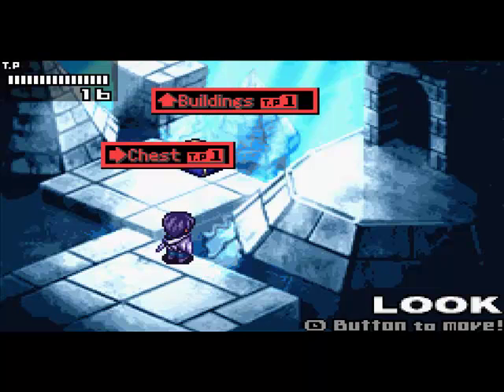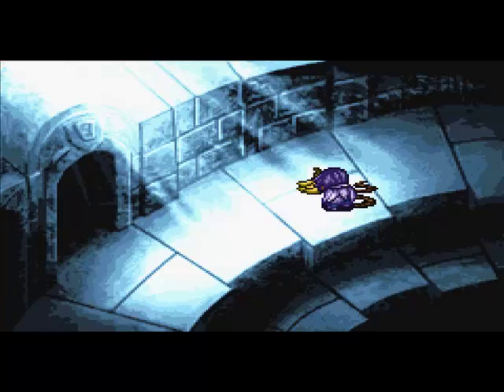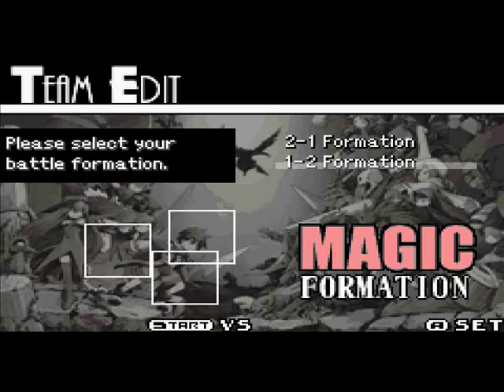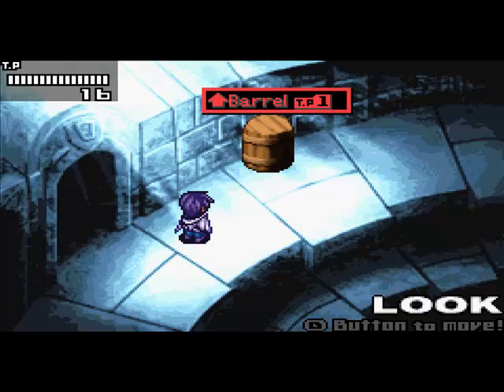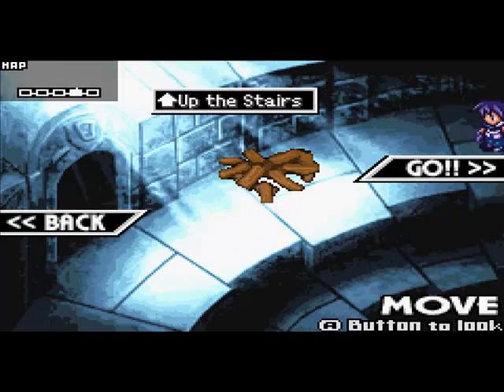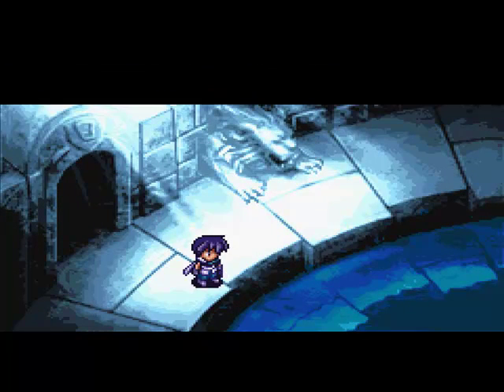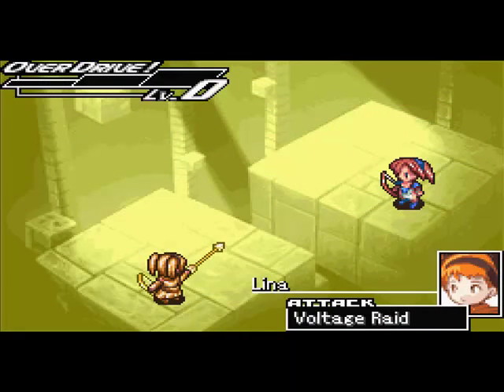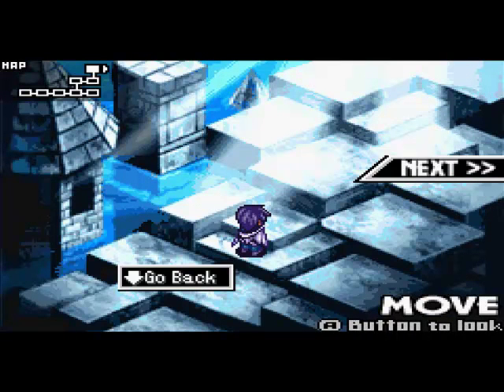Riviera Redux part 38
So we go to the colloseo, pick up a sword, pull some strings, beat up some demons, taunt lion statues and break things.  Woo.